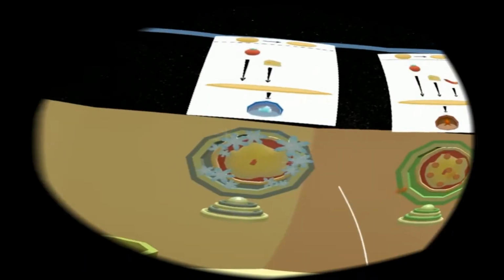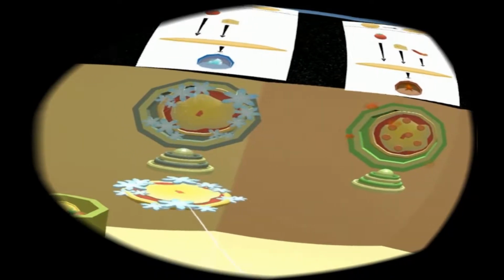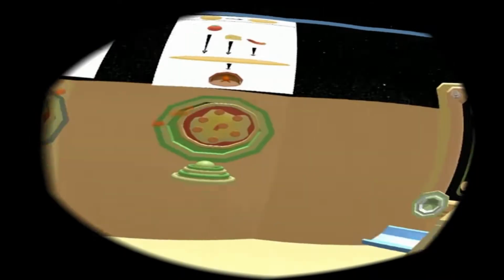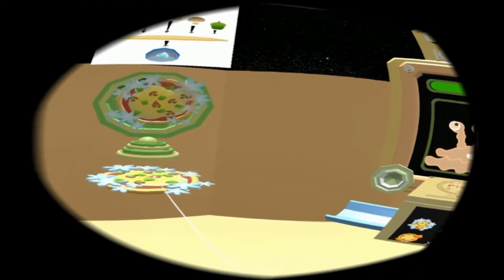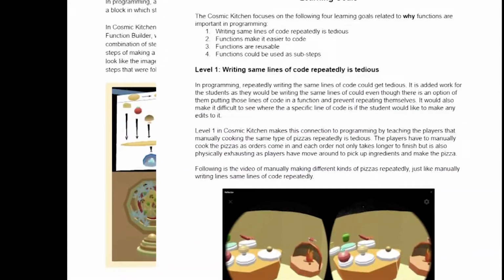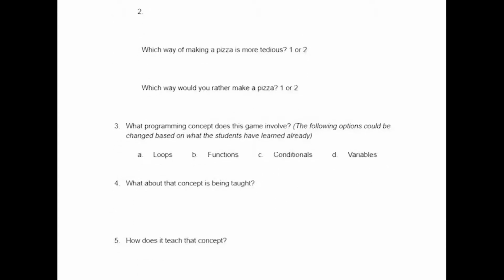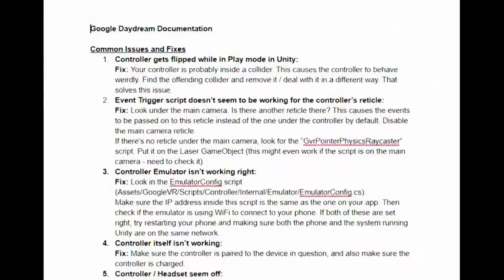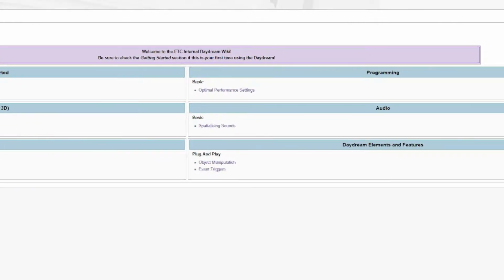CuriouSer Trailer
Final trailer for ETC Fall 2017 Client Project for Alice.